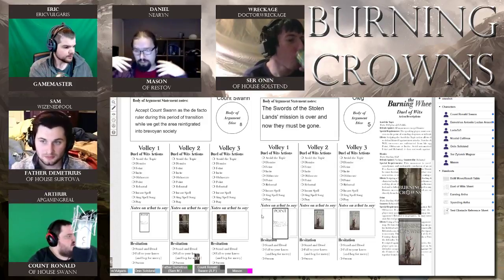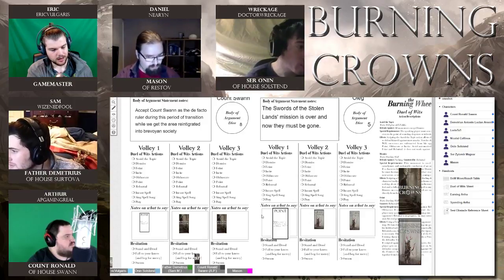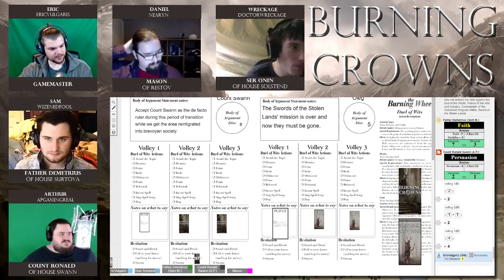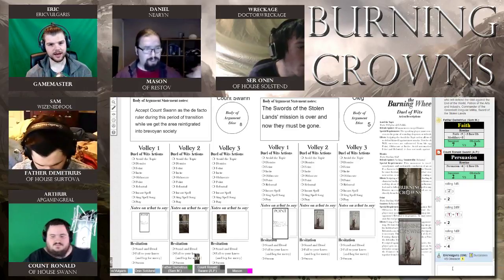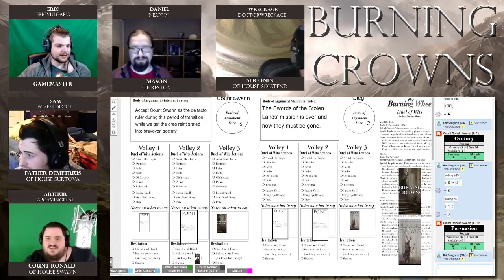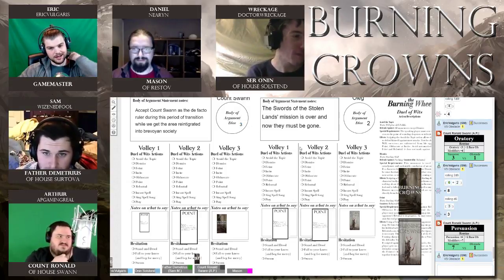Burning Wheel RPG l Burning Crowns | Ep 11.3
Burning Crowns is a Burning Wheel RPG campaign influenced by the Kingmaker Adventure Path for Pathfinder.

Our protagonists set off on their journey in search of pacifying the Stolen Lands. In this first episode, they arrive at the final bastion of civilization before the stolen lands: a humble outpost run by a Oleg and Svetlana Leveton.

Follow the Cast:

Daniel